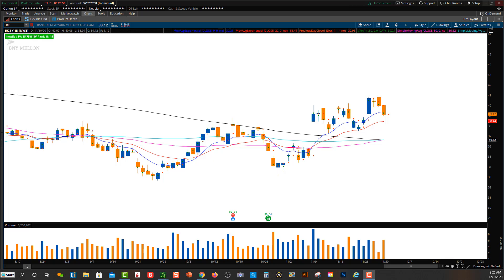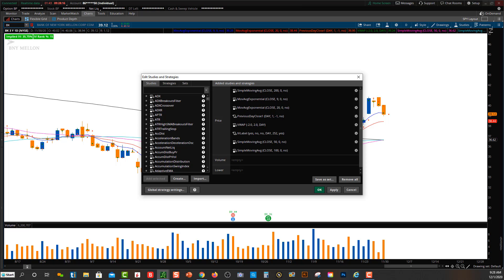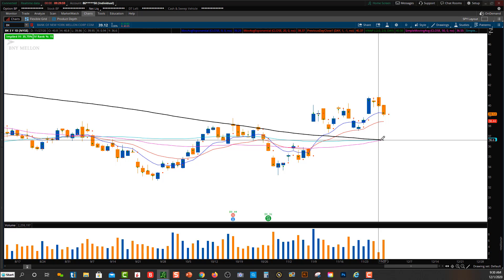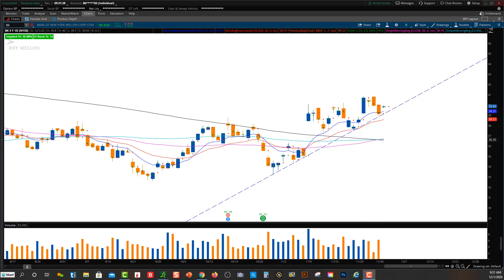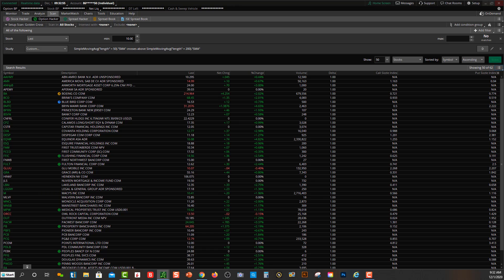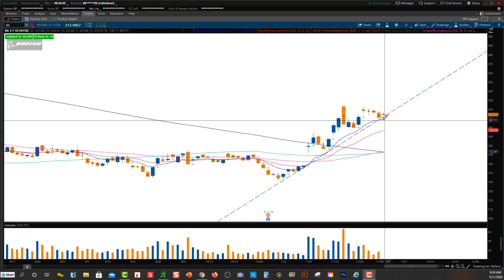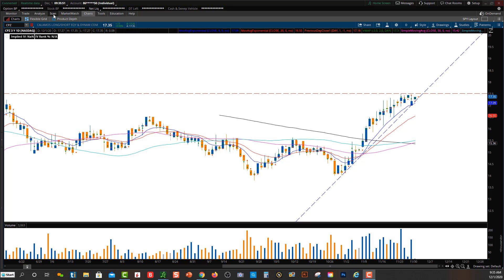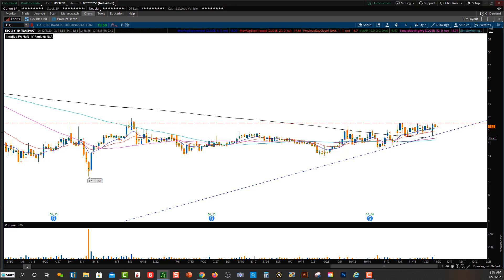What Are Golden Cross Stocks?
Where can I find golden cross stocks and what is it exactly? We breakdown this strategy in this video. Also, find our ThinkorSwim golden cross scanner below. Take our swing trading course

Join the Bullish Bears Trading Community and Receive:
• Trading Courses
• Trade Rooms
• Live Streaming
• Watch Lists